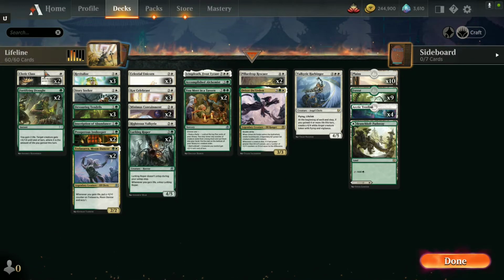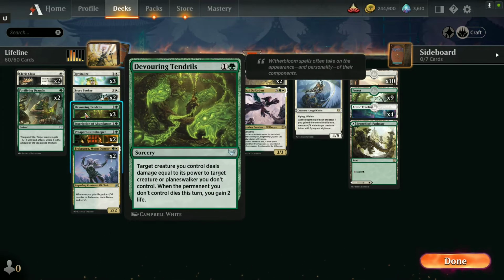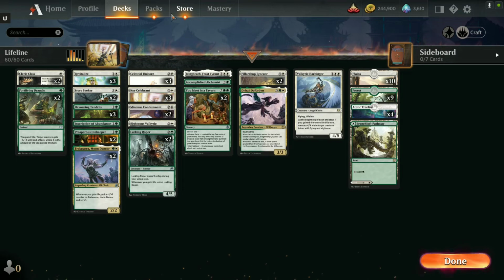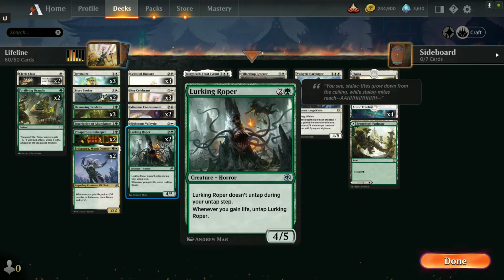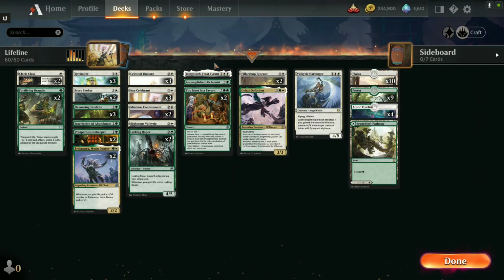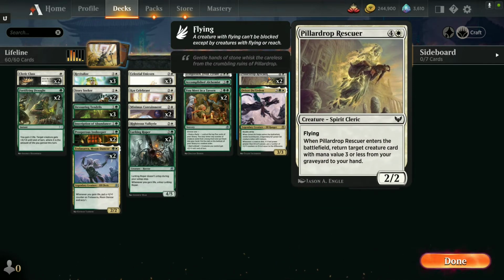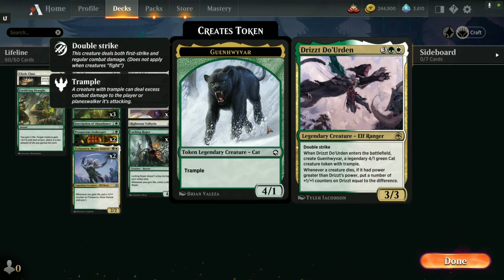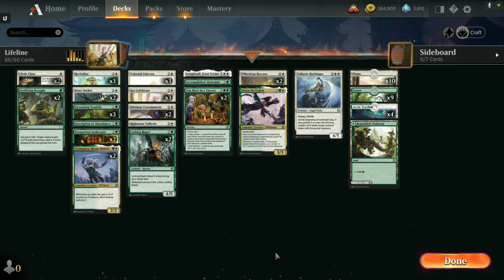Lifeline Intro | Travis Plays the Premades | MTG Arena | Standard Best of 1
It's the final premade deck!  And one of the more popular ones you'll come across when playing even now.  this is the intro to go over the cards in the deck, for all the matches for this week.